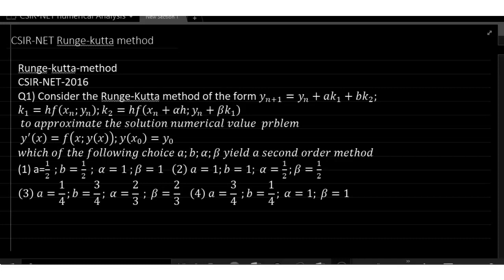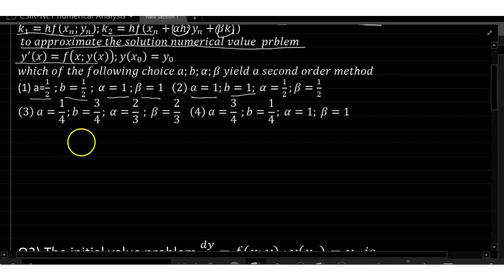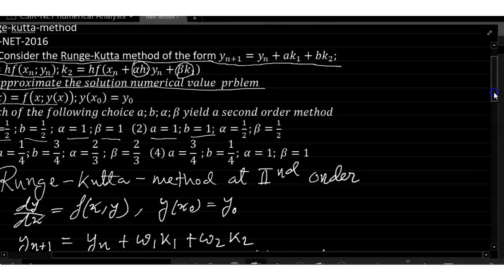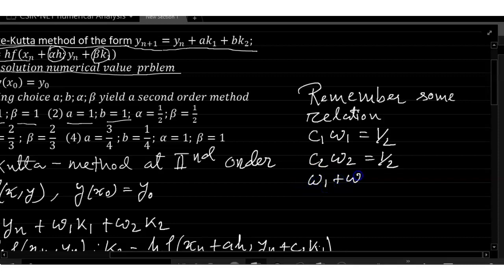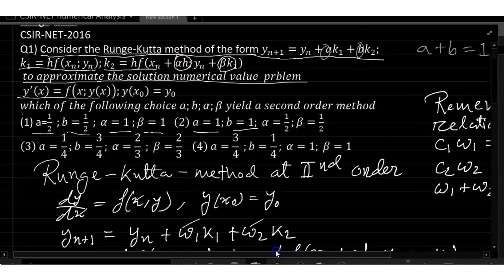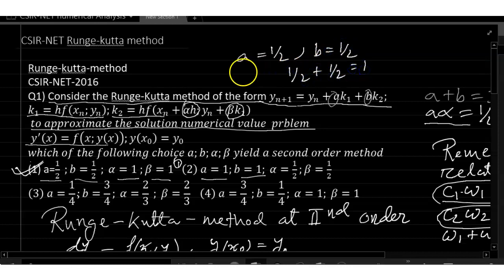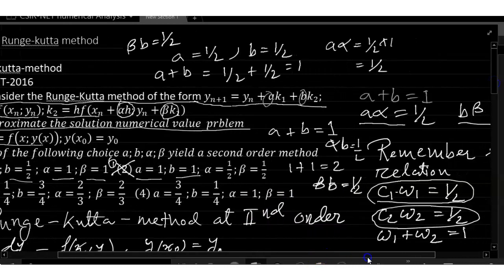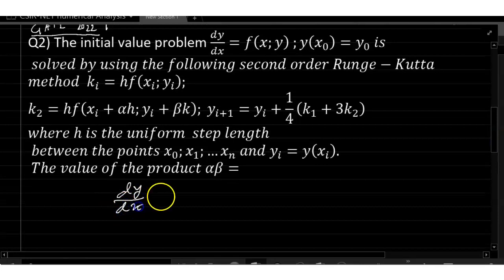Numerical analysis ( Runge kutta method)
Here I discuss second order Runge kutta method ,3rd order and fourth order method .
runge kutta method calculator
fourth order runge kutta method
second order runge kutta method
runge kutta method matlab
4th order runge kutta method calculator
runge kutta method calculator for second order differential equations
error in the 2nd order runge-kutta method is of
explicit runge-kutta method of order 5(4)
runge kutta method for 2nd order ode
runge kutta method for second order differential equations